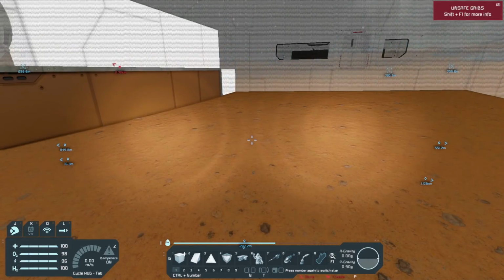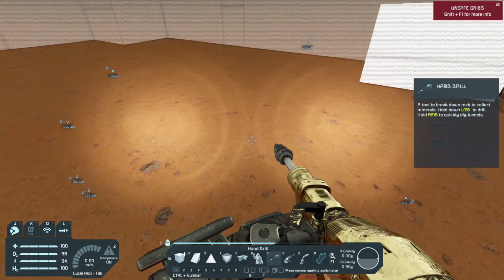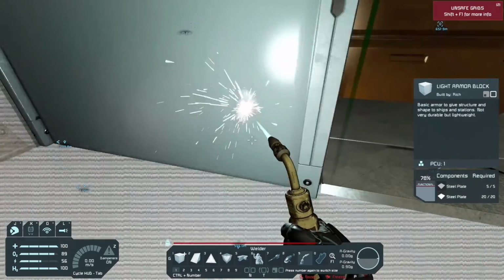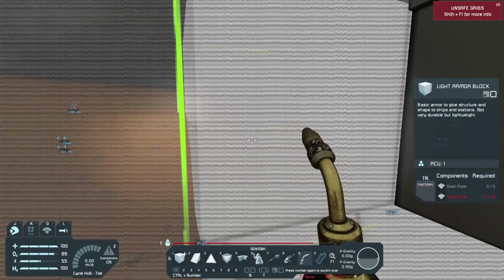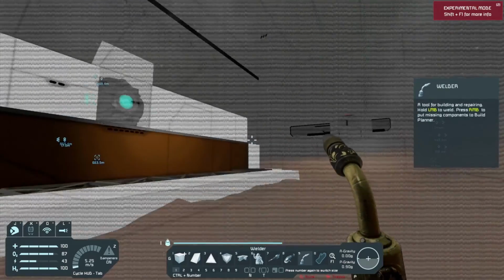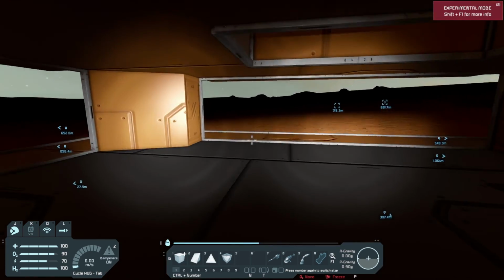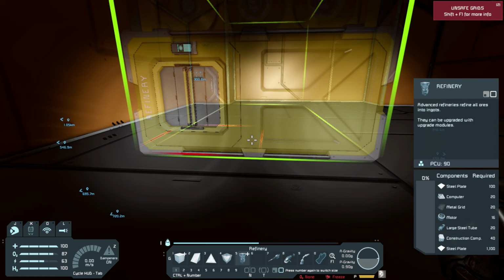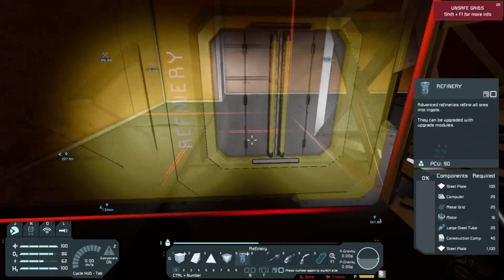Space Engineers: Surviving Mars #5: Bunker Base